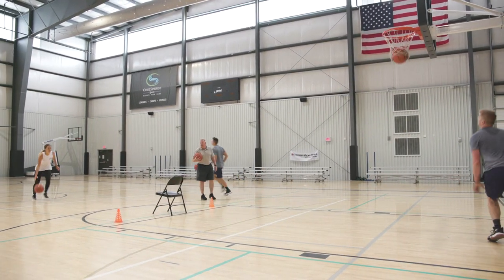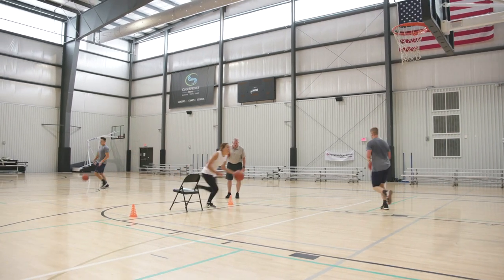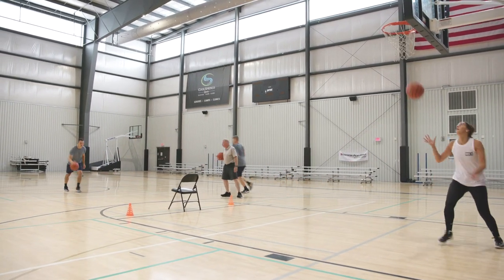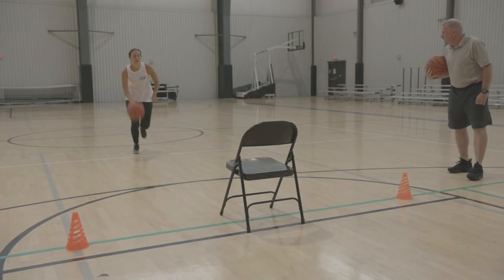Basketball Drills: Point Guard Crossover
Ball-handling is an essential skill for point guards to work on. If you’re looking for a drill to help you move past defenders, then check out the Point Guard Crossover Drill.

To run the drill, set up a chair in between a pair of cones at the free-throw line. The chair will act as the defender. As you approach the defender, do a crossover dribble and stay low and tight to the defender. As you move past the defender, use one last dribble and attempt a layup.

SOCIAL
Become a part of the DICK’S Sporting Goods community: